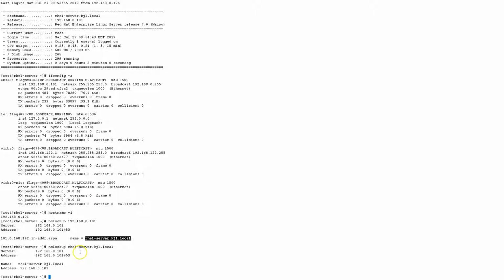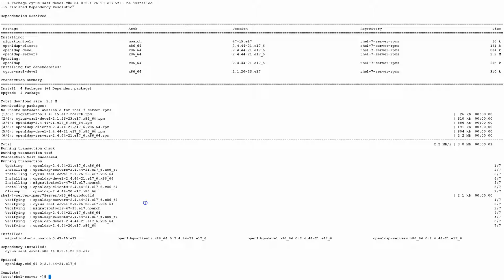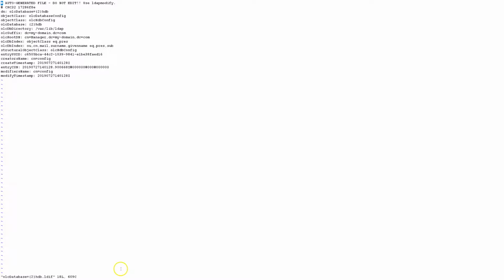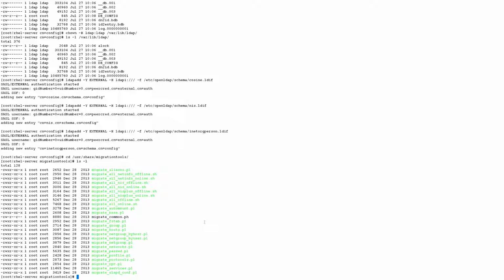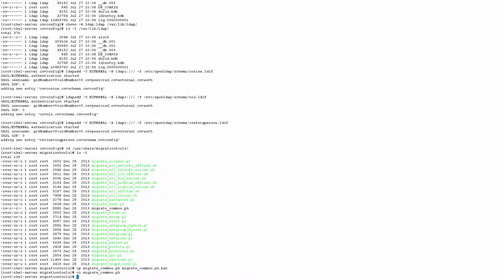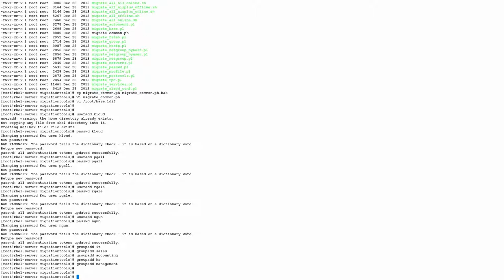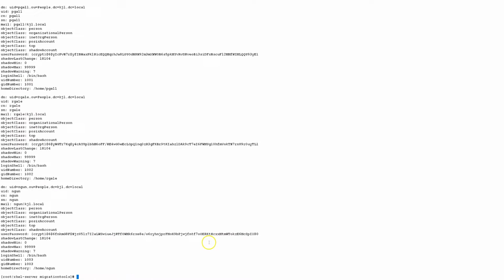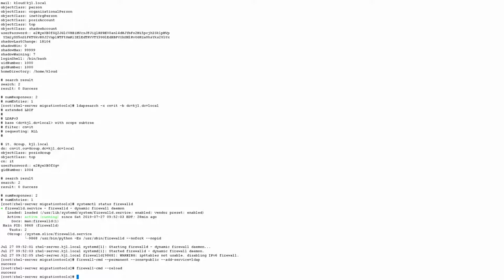RHEL7/CentOS How to Configure a OpenLDAP LDAP server